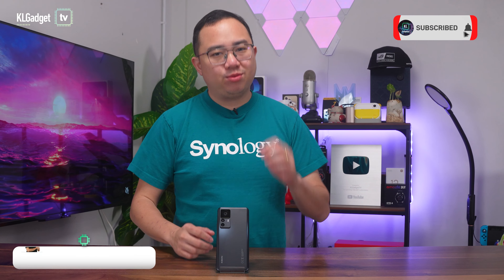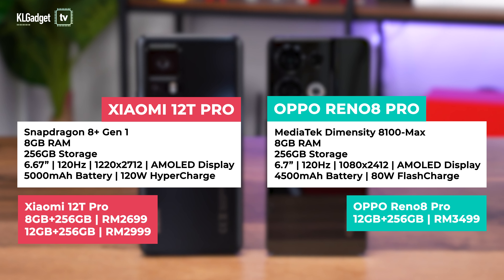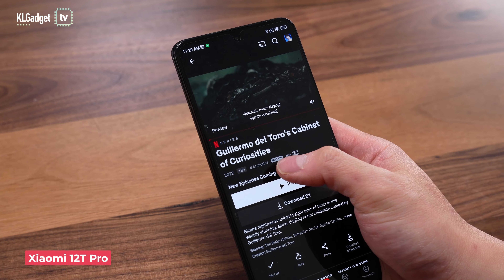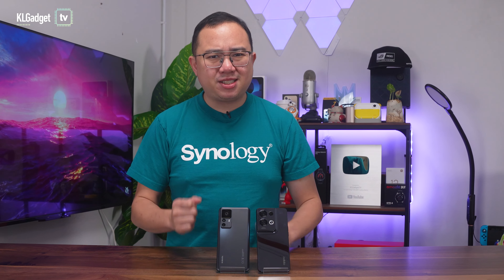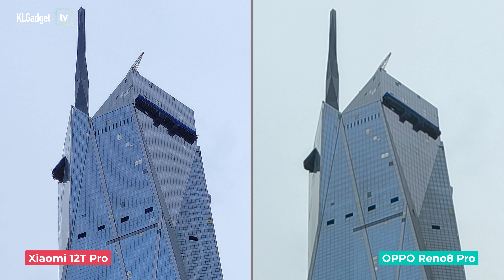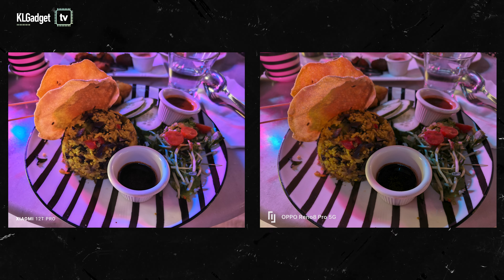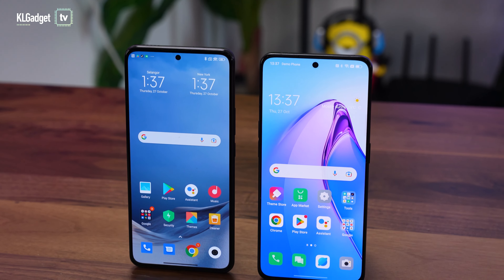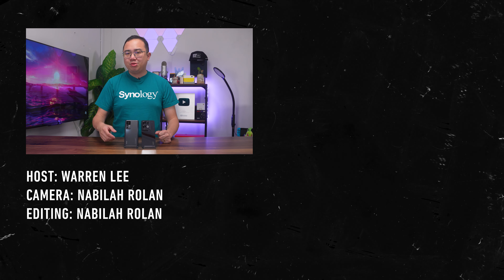Xiaomi 12T Pro vs OPPO Reno8 Pro: which one has better cameras?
In this video, we'll compare the cameras of the Xiaomi 12T Pro and the OPPO Reno8 Pro to find out which one has the best cameras.

We'll use the cameras of both phones to take photos and videos and see which one performs better in each category. Plus, we'll give our opinion on which phone is better overall. So which one is the better camera? You'll have to watch to find out!